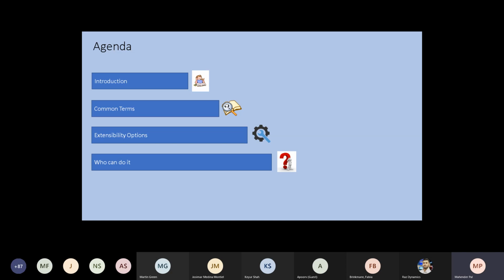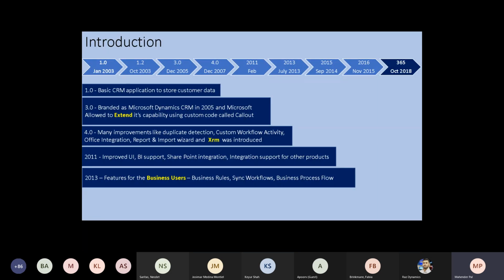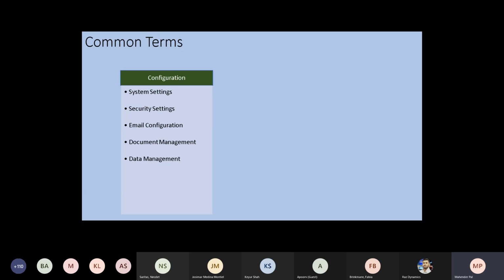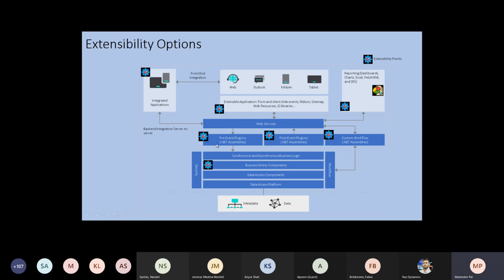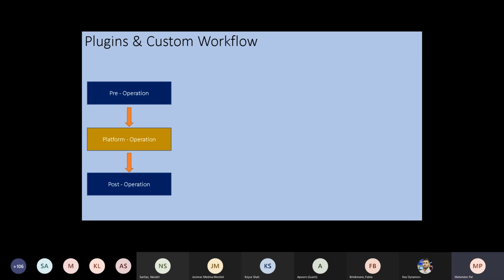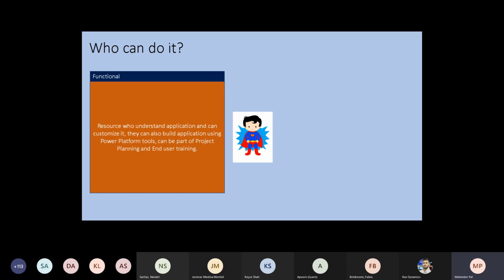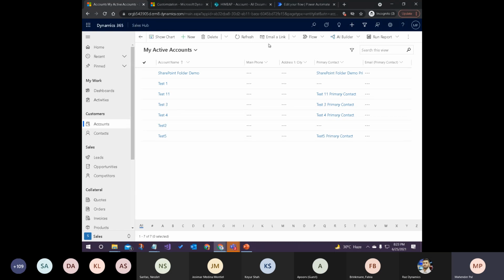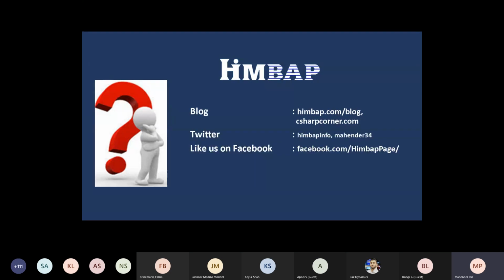Understanding Extensibility options for Dynamics 365 CE Apps. - Dynamics 365 Bootcamp 2021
Microsoft Dynamics 365 Power Platform provides different options to extend capability of the platform. We will be discussing different options available for the citizen developers and technical developers which they can utilize to enhance Dynamics 365 Customer Engagement apps behavior.